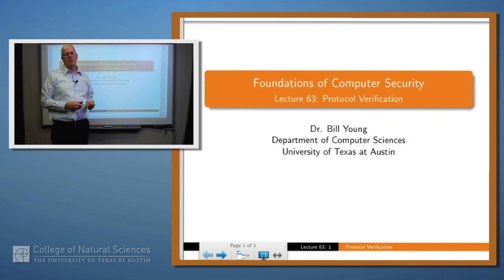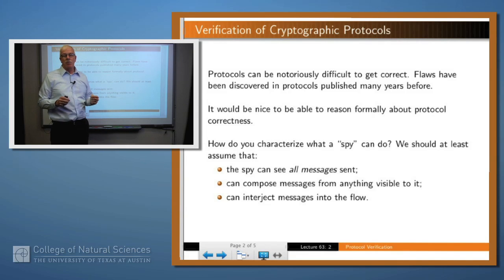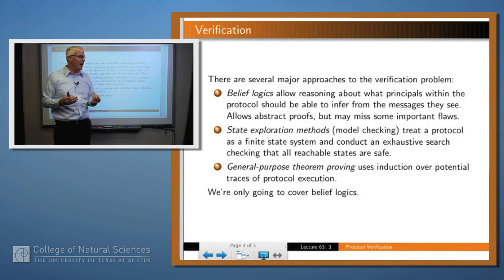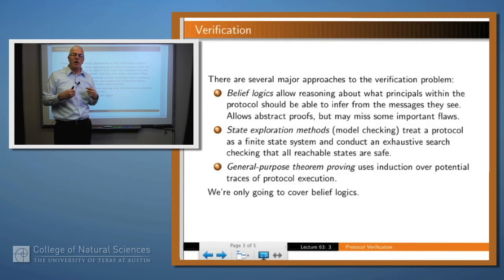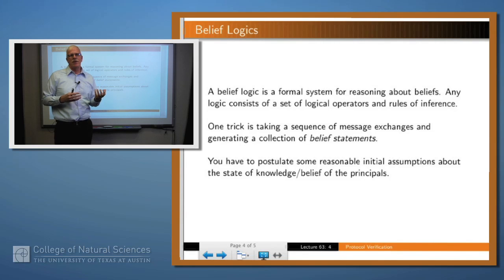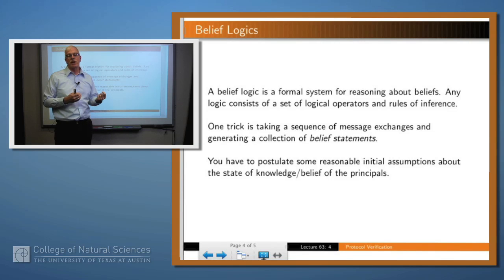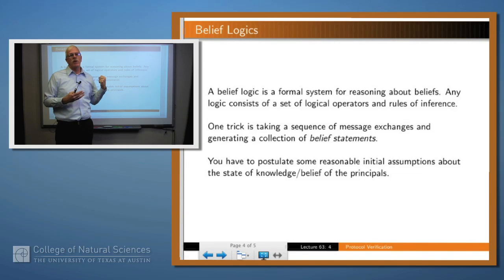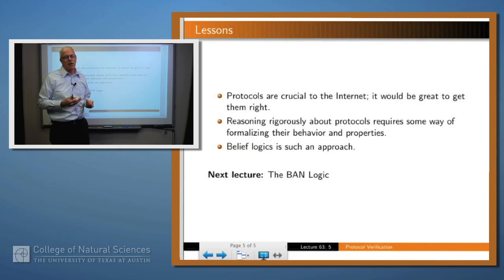Foundations of Computer Security 63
Protocol Verification